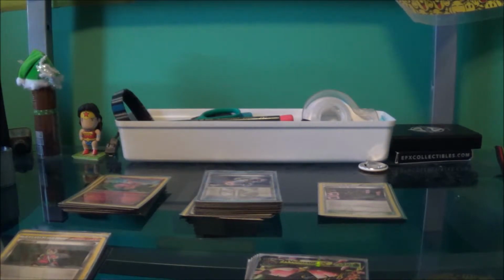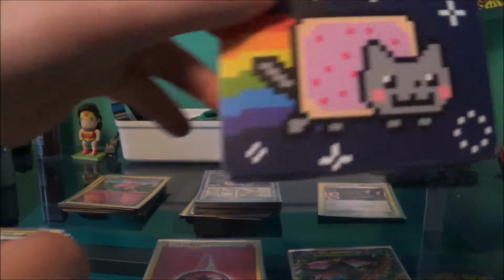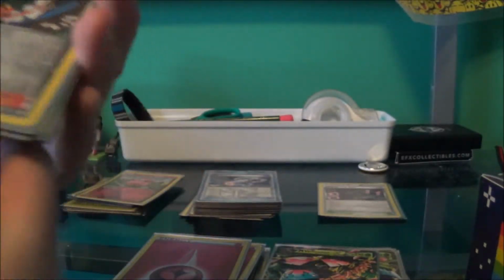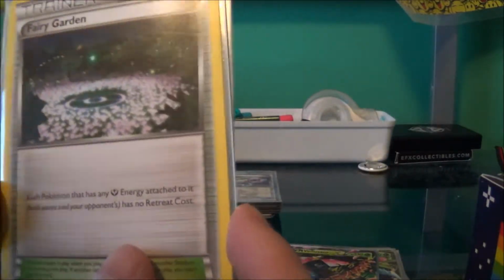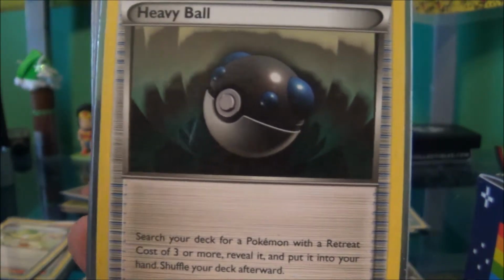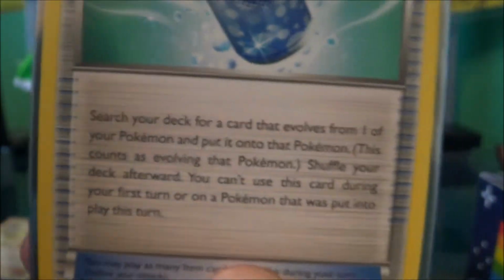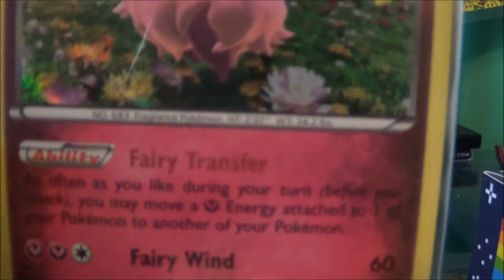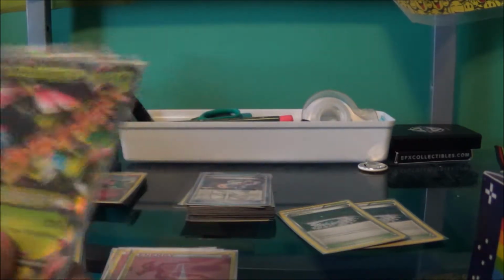PokeBrick Shoe (Revamped) Ep: 1 How to Build an Effective Pokemon Deck!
Hey guys so... This video is how to build a good pokemon deck, and a brief explanation what different cards do.